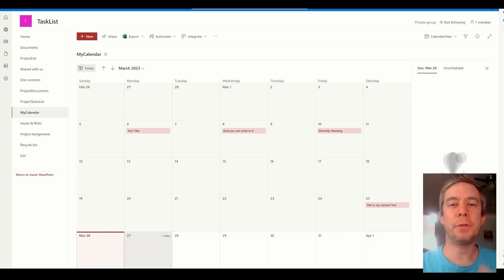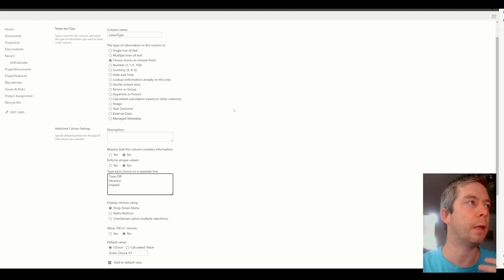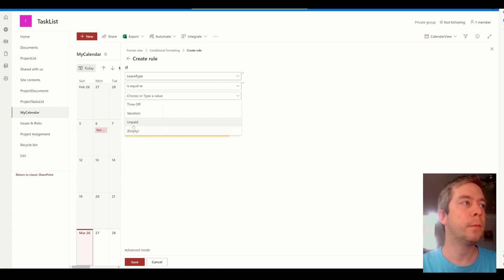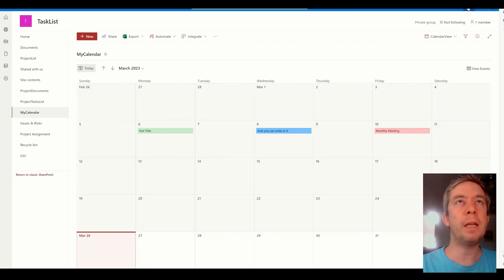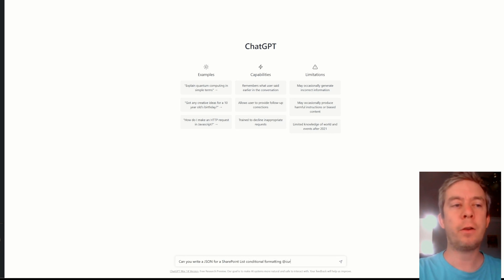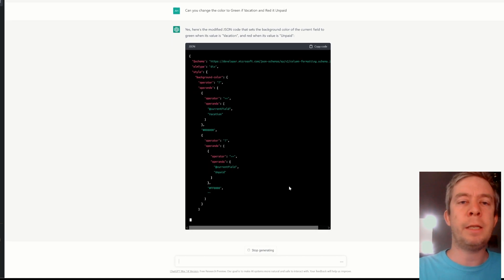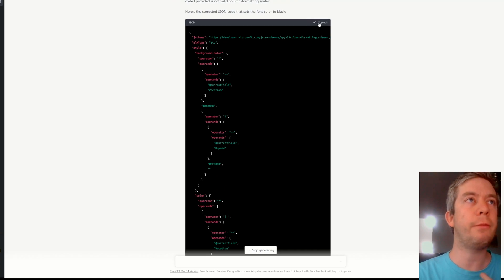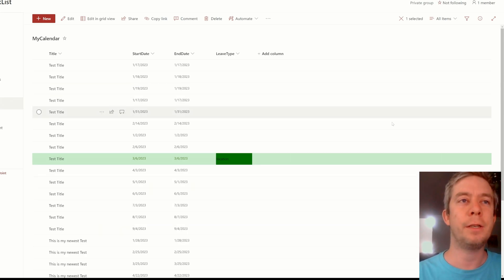Conditional Formatting Calendars & Using ChatGPT to write JSON Code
This video comes from a question where a user was having an issue with a calendar and the colors were not sticking.

We go over the new easy way to conditional format a Modern Calendar.
How important it is to show that choice field in the calendar view.
Finally we use ChatGPT 4.0 to write our JSON code for us.

Chapters:
0:00 Introduction
1:00 Color code Calendar Based on Conditional Formatting
2:22 Add the Choice field to the Calendar View
4:28 The Issue Before from the User Question
5:50 The Choice field is very Important
6:40 ChatGPT can write JSON well!
8:40 Learn ChatGPT if you're a Developer
11:10 Learn to Query ChatGPT just like Google